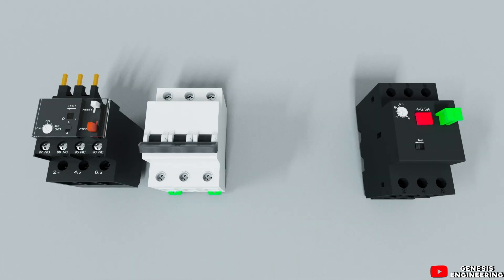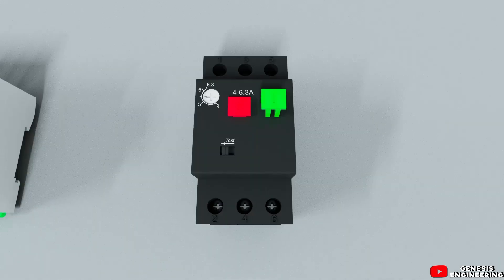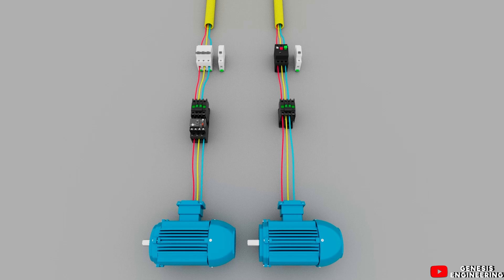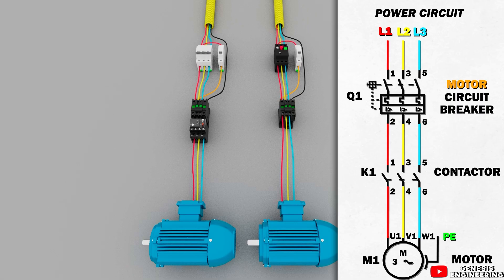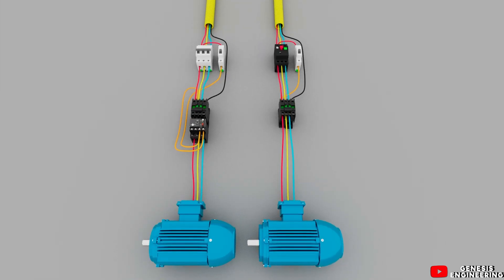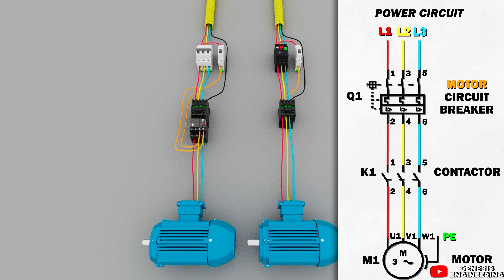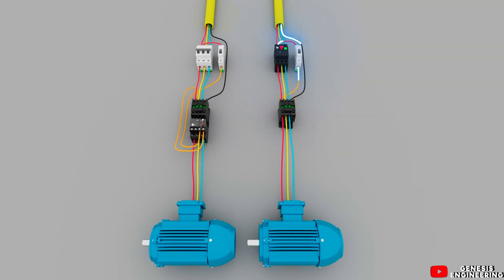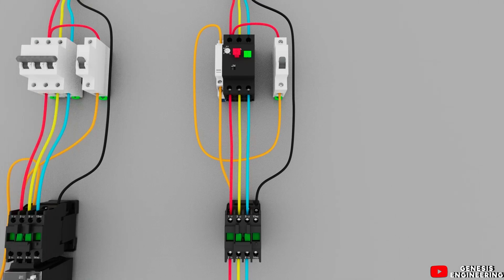WHAT IS THE DIFFERENCE BETWEEN THE MOTOR CIRCUIT BREAKER AND THE THERMAL OVERLOAD RELAY?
What’s the difference between a motor protection circuit breaker and a thermal overload relay?

Short circuit protection must operate very quickly in the event of a high current, whereas overload protection is typically delayed to allow a motor to draw a higher current while starting. Let’s take a quick look at the difference between the two:

Short circuit protection uses an electro-magnetic mechanism to trip the circuit instantly when the current reaches a certain threshold. It’s generally set to trip at ten or more times the normal motor running current, to avoid tripping during normal motor starting.

Overload (thermal) protection works using a bimetallic strip which bends when heated to a set temperature by the current flowing to the motor. This indicates the motor is continuously drawing excessive current over time – it may be jammed, stalled or under too much load.

Thermal overload relay
A thermal overload relay, commonly called a ‘thermal overload’, is a device which is usually connected directly to a motor contactor. It offers overload protection only, so must be coupled with an upstream magnetic circuit breaker for short circuit protection. Thermal overloads are generally cost-effective, reliable and simple to install and use so are widely used for motor control.

Motor protection circuit breaker
Also known as a motor circuit breaker, a motor protection circuit breaker is a switchgear device which includes both overload and short circuit protection in a single compact frame. It differs from a standard MCB (miniature circuit breaker) in that it allows the user to preset the exact motor sizing for accurate protection. Motor circuit breakers are very common in industrial motor starting applications.

Electronic motor protection relay
An electronic motor protection relay, or electronic overload relay, is a sophisticated electronic device which uses electronics to continually monitor the motor current and protect against overload scenarios. Most models don’t offer short circuit protection, so must be also coupled with a circuit breaker. A large range of additional communications options are also available, including Ethernet or Serial connections to PLC’s and other automation hardware. An electronic overload offers greater accuracy and flexibility when compared to a standard thermal overload, but is much more expensive. Their use is mostly limited to applications in mining and critical infrastructure where the additional visibility and flexibility is required.

Motor circuit breakers are used for protecting a motor and its supply cable against over-heating by overload. Depending on the overload level, they disconnect the motor from power supply immediately in the case of a short-circuit or they disconnect the motor if an overload has occurred for some time.

Conventional motor circuit breakers are commercially available for various applications with different trigger characteristics (L, G/U, R and K), as shown in the diagram below. As variable frequency drives in most cases are used for supplying motors which are classified as operating equipment with very high starting currents, only the K-characteristic was realized in this function.
Motor circuit breaker
Unlike the operation of a conventional motor circuit breaker which disconnects the equipment to be protected immediately if the trigger threshold is reached, this function provides the possibility of issuing a warning instead of disconnecting the equipment immediately.

The rated values of the VFD are to be considered accordingly when it comes to dimensioning the application. The function of the motor circuit breaker can be linked to different data sets. In this way, it is possible
to operate different motors via one variable frequency drive. Thus, each motor can be equipped with its own motor circuit breaker.

Thermal relays are protective electrical appliances used for overload protection of motors or other electrical equipment and electrical circuits. In the actual operation of the motor, such as dragging the production machinery to work, if the machine is abnormal or the circuit is abnormal, the motor will encounter overload, the motor speed will decrease, the current in the winding will increase, and the winding temperature of the motor will increase. If the overload current is small and the overload time is short, and the motor winding does not exceed the allowable temperature rise, the overload is allowed. However, if the overload time is long and the overload current is large, the temperature rise of the motor winding will exceed the allowable value, aging the motor winding, shortening the service life of the motor, and even burning the motor winding in serious cases. Therefore, this kind of overload is the motor can not bear. Thermal relay is to use the thermal effect principle of current to cut off the motor circuit in case of overload that the motor can not bear, so as to provide overload protection for the motor.